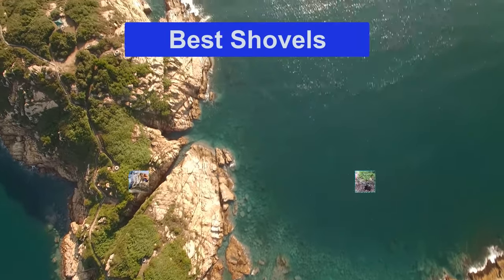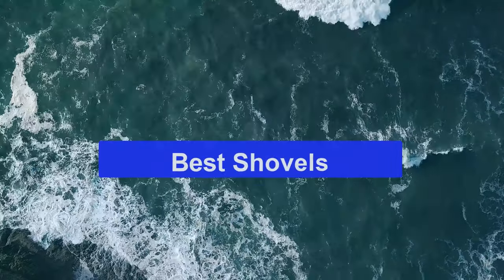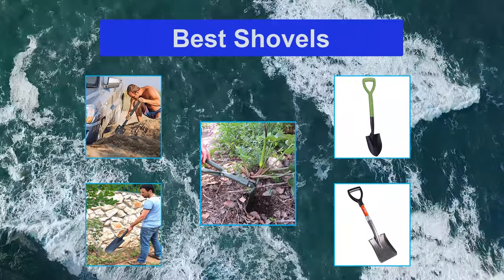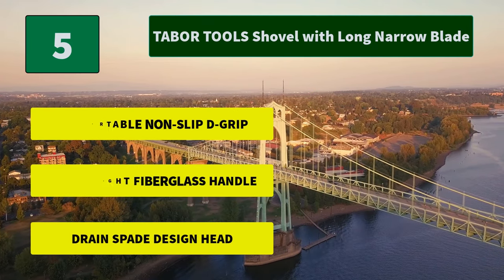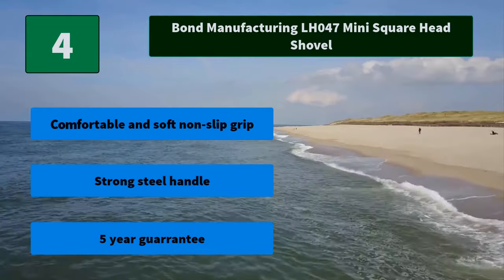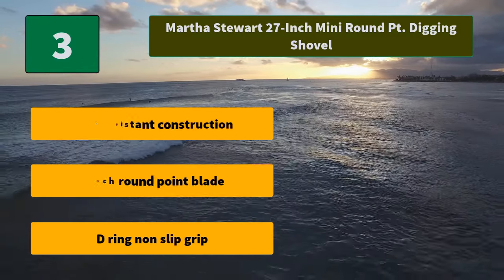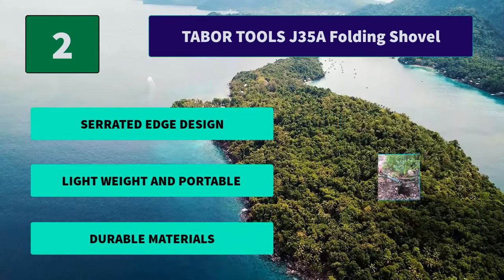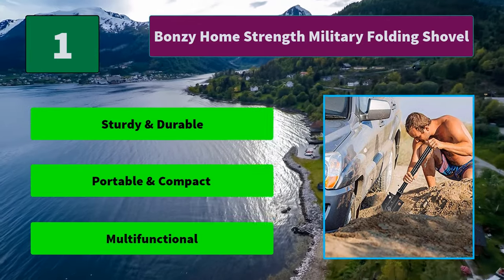▶️Shovels: Top 5 Best Shovel For Digging & Gardening 2021 [Tested & Reviewed]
If you have a garden, you have a shovel.

In fact, it’s very likely you have more than one shovel. You might have one with a curved blade and a pointed tip. You may have a narrow one with flat sides, or a gigantic one that’s almost more of a giant spoon-like conveyance device. You probably have two or three handheld ones that you call trowels. You might even have a flat one that isn’t a digging shovel at all.

Whether you call it a shovel, a spade, or a scoop, there’s a myriad of shovels for every purpose. There are shovels specifically for digging, and others for very narrow trenches. A few are good for scooping up material like compost, and others are meant for drain purposes. And did you know that a few types of edger even qualify as a shovel?

let’s explore the wide category of shovels and their related garden counterparts and go over how they’re used and which are the best.

✅ To save you both time and money, we’ve chosen some of the Best Shovels.

Here are our Best   Shovels Reviews For 2021 that we offer for you today. Check out each item and compare the features included, to helping you make the best purchasing decision worth your money.

Bonzy Home Strength Military Folding Shovel
TABOR TOOLS J35A Folding Shovel
Martha Stewart 27-Inch Mini Round Pt. Digging Shovel
Bond Manufacturing LH047 Mini Square Head Shovel
TABOR TOOLS Shovel with Long Narrow Blade

To save you the hassle, we took the initiative to thoroughly research and compile to you this review of the best Shovels the market has in store for you at this point in time.

So It's a Perfect Time for buying your first   Shovels now.